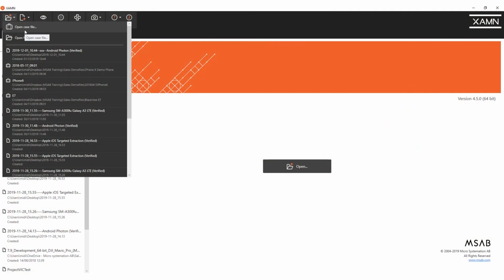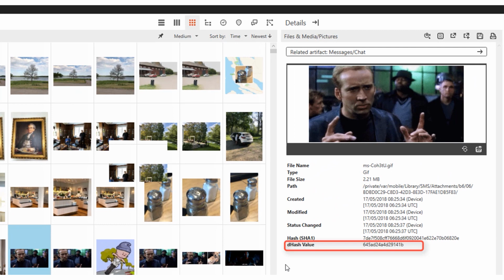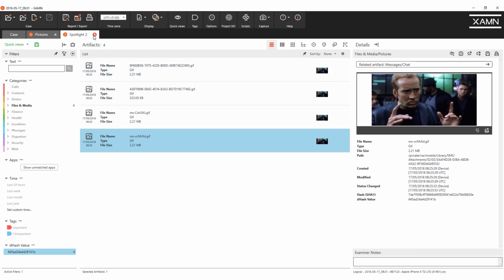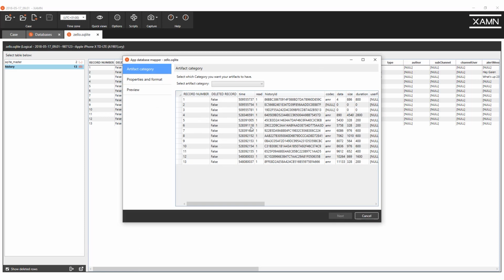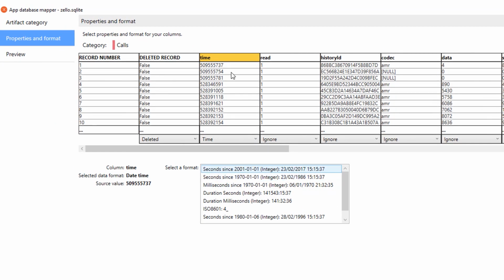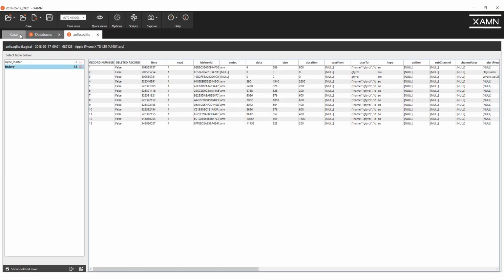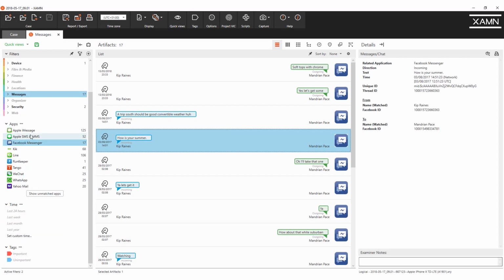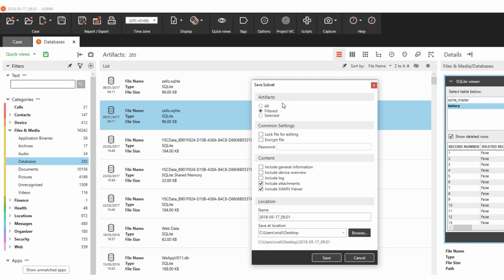What's new in XAMN 4.5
In this video we demonstrate some of the latest improvements in XAMN, such as the new functionality to quickly find similar images through dhash technology, the improved SQLite database mapping and the improved apps filter.